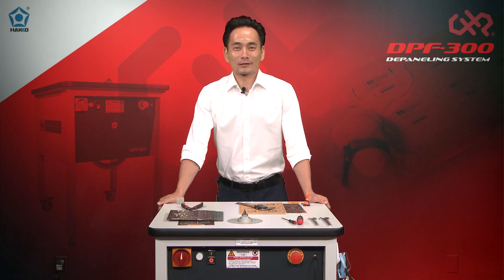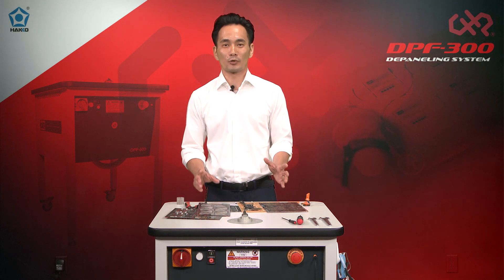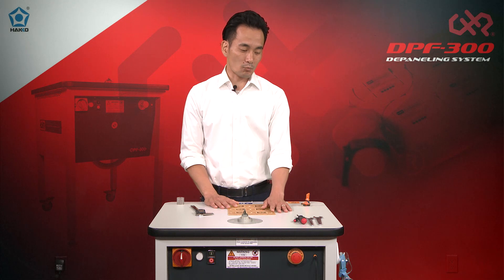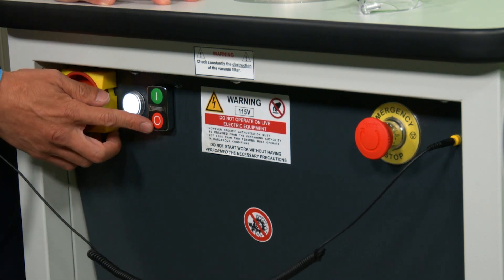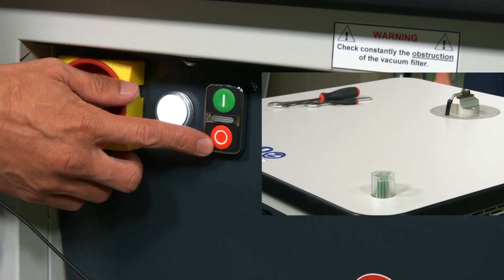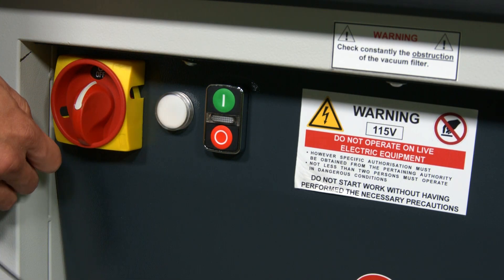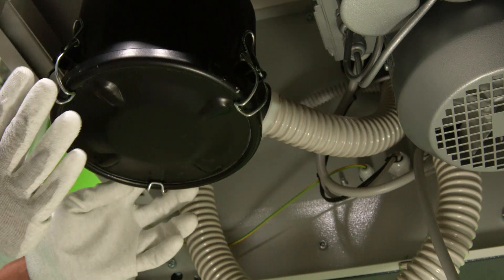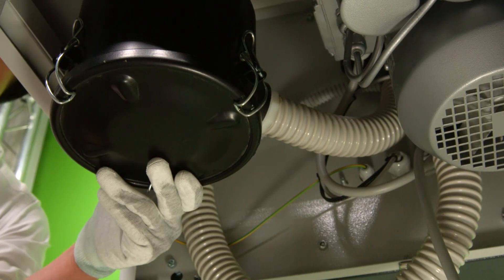Depaneling PCBs with the DPF-300 Depaneling System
Kenta goes over the DPF-300 Portable Depaneling System. Learn about its interchangeable guides and milling bits and how the DPF-300 can benefit you for your electronics manufacturing needs. No programming needed, customizable guides, ESD safe, and did we mention it's portable.

The perfect solution for depaneling PCBs from multi-block panels is the DPF-300 manual router table.